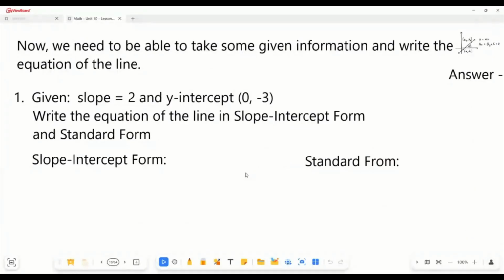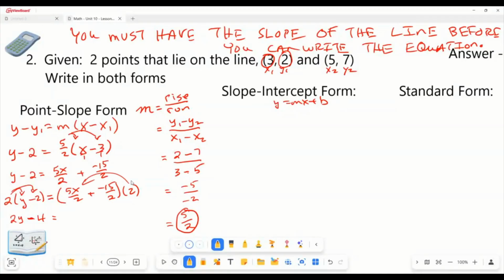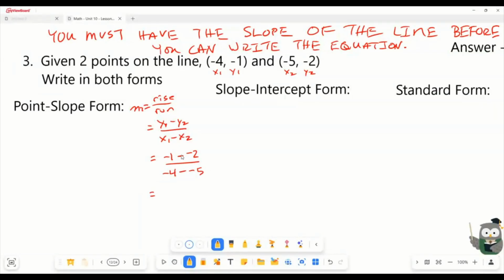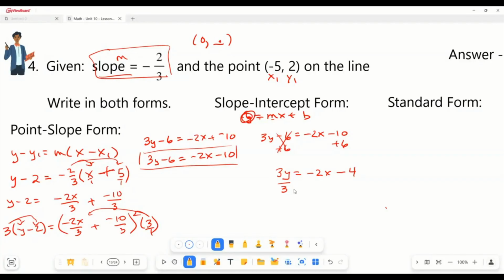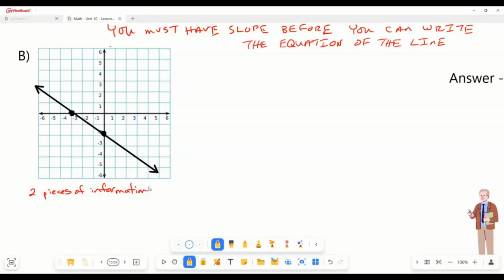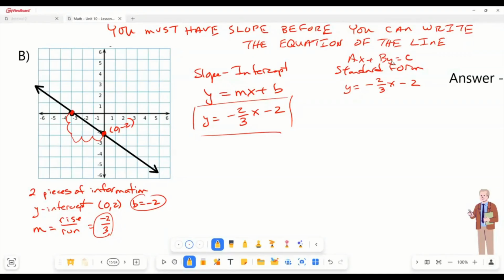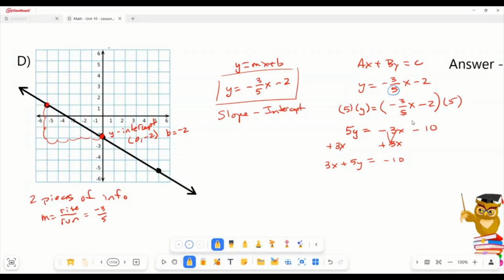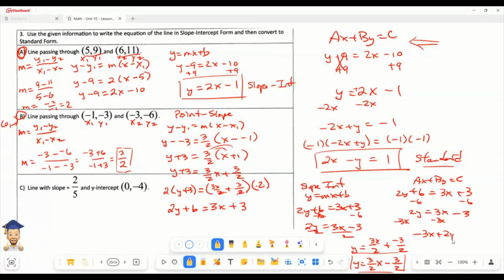Writing Equations of Lines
Writing the equation of a line from given information is a process.  Learn how to take given information and write the equation of the line.

Adult Ed Standards:
A.CED.2
A.REI.10
8.SP.3

Common Core Standards:
8.F.B.4
HSA-CED.A.2
HSA-REI.D.10